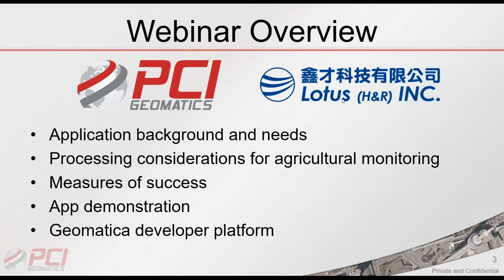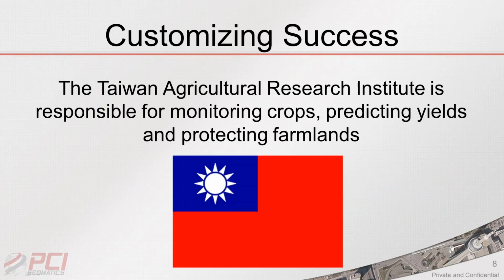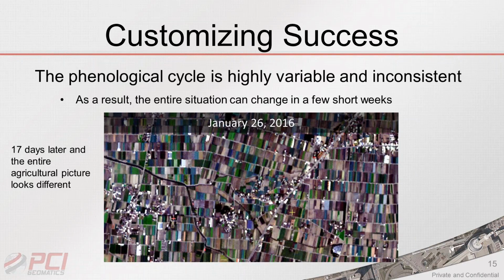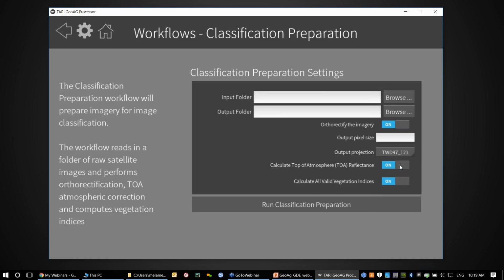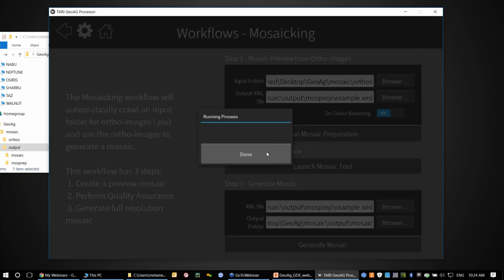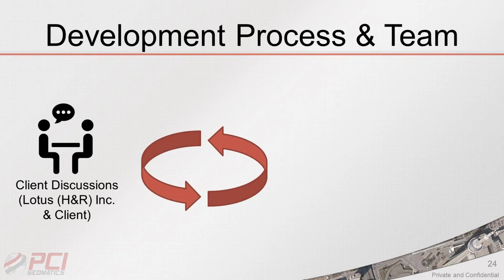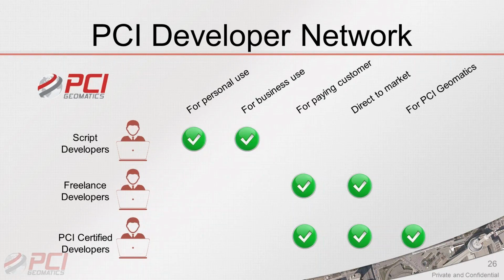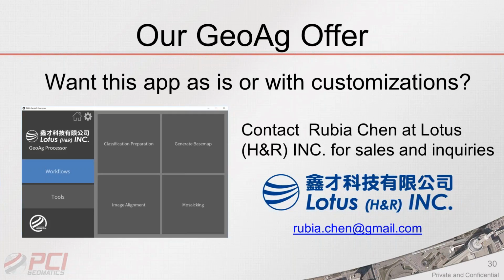Creating Custom Solutions with Geomatica (Workflows and GUIs)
No one problem is the same; geospatial customers face challenges that are often unique to their organizations and industries. As a result, organizations are trending towards custom solutions. This includes tailoring the custom solution to handle specific input data, generate specific output products and even how the interface is designed. PCI Geomatics and its partners are embracing this new movement and are working together to offer our user community the tools and training required to develop these custom solutions or the services (via our developer network) to have them built for you.

In this webinar we will hear from Rubia Chen, President at Lotus (H&R) Inc., based in Taipei, Taiwan. In 2016, Ms. Chen saw an important need for a custom pre-processing app for the staff of the Taiwan Government. Ms. Chen contracted a PCI Developer Network partner to develop her vision of a software app with a state-of-the-art GUI and custom workflows for batch image processing. Learn more about this software app and how you can offer this app or ones like it to meet your needs or the needs of your clients.

What You'll Learn:
• Challenges the client faced
• How the GeoAg Processor (custom app) helps to solve those challenges
• How to use the GeoAg Processor
• How to connect with the PCI Developer Network to get your ideas built
• How to join the network as a developer